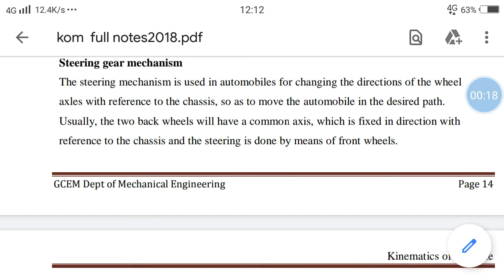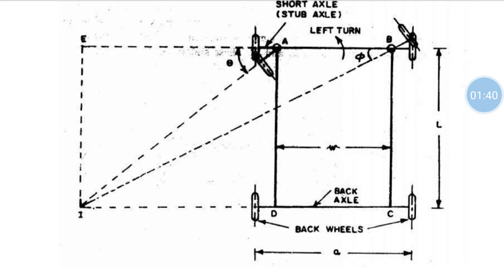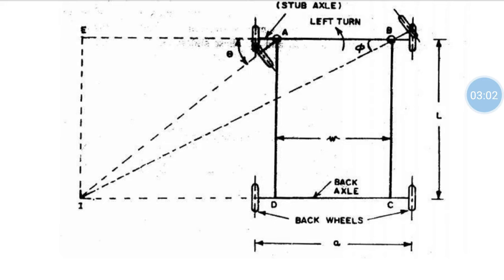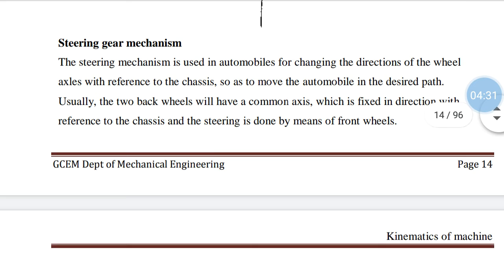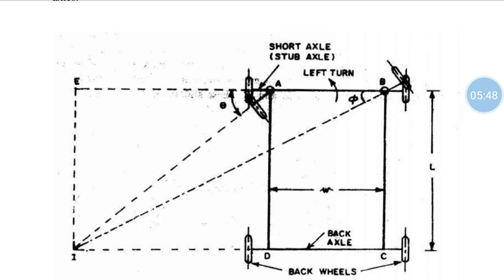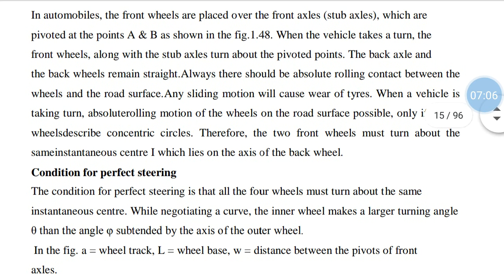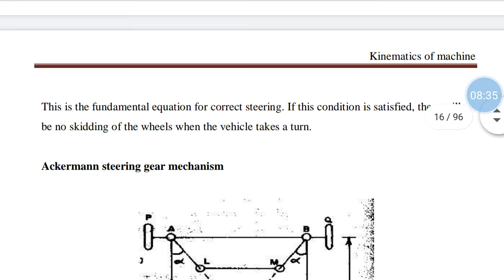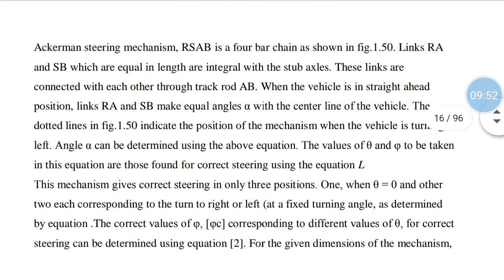Steering gear mechanism